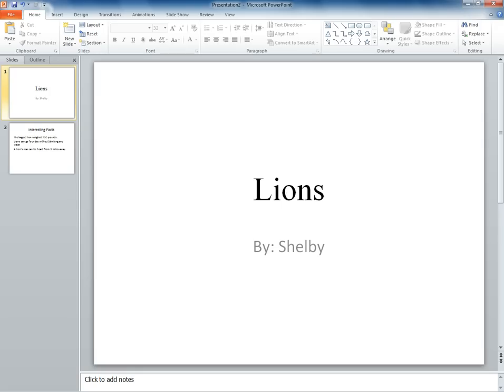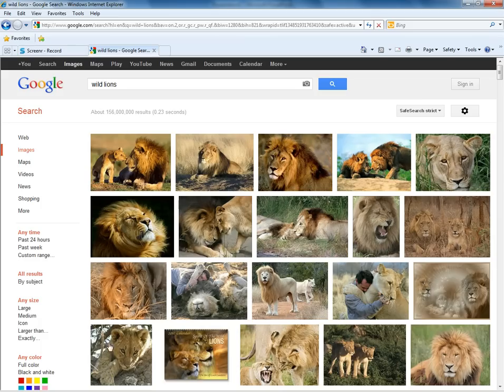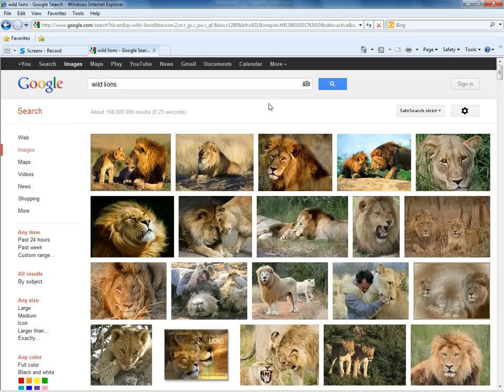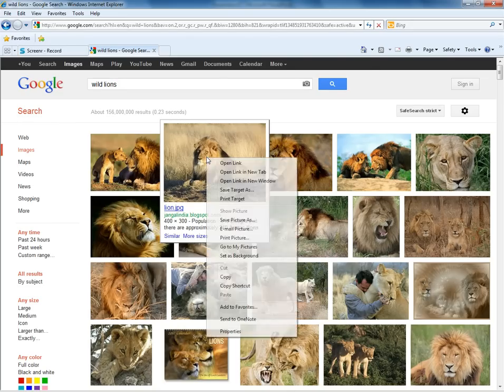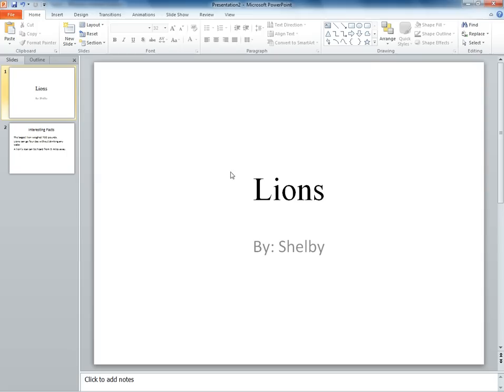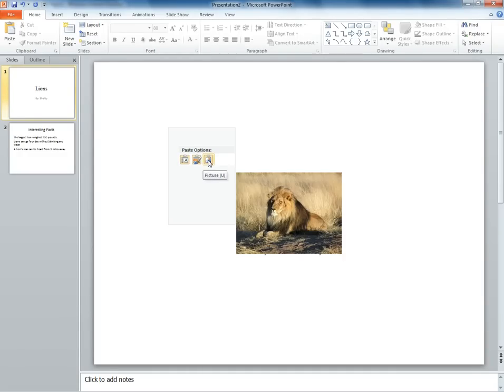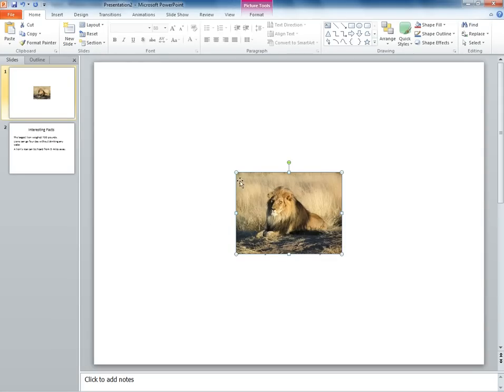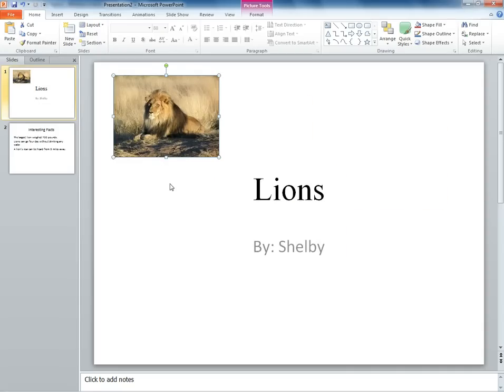How to Copy and Paste Pictures from Google